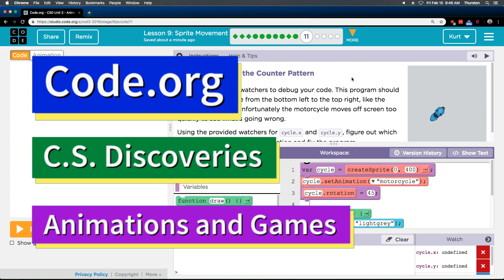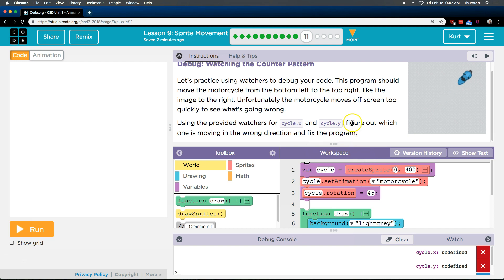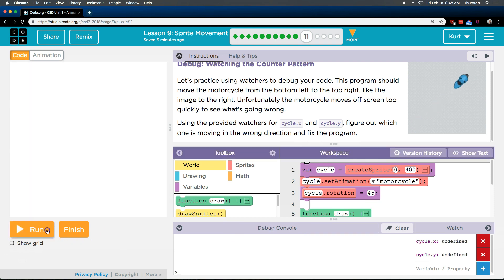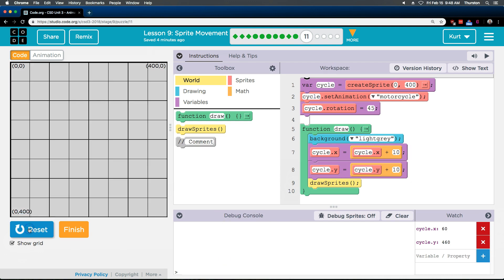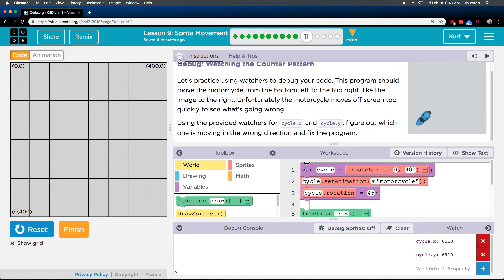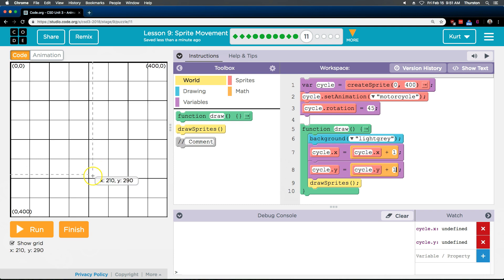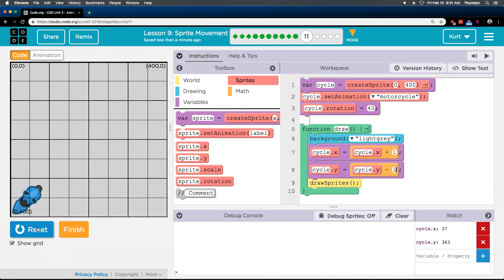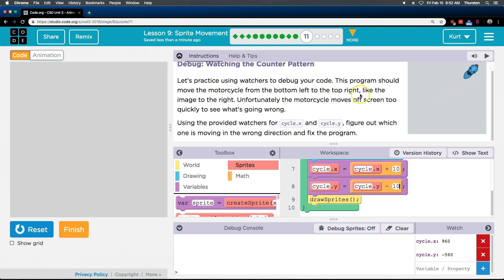Sprite Movement Lesson 12.8 Practice B Watching the Counter Pattern (9.11, 2019) Code.org Tutorial